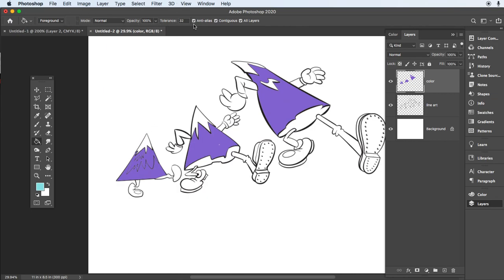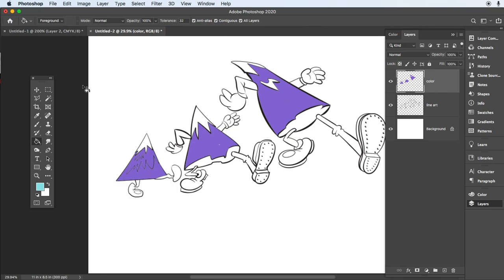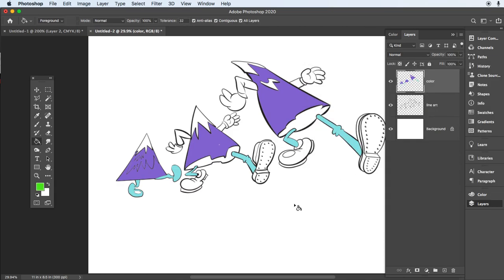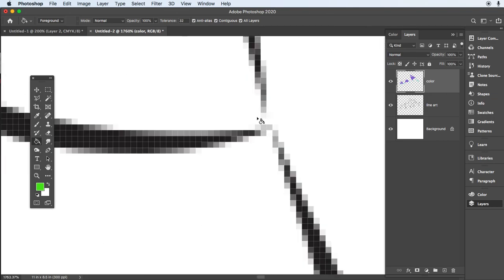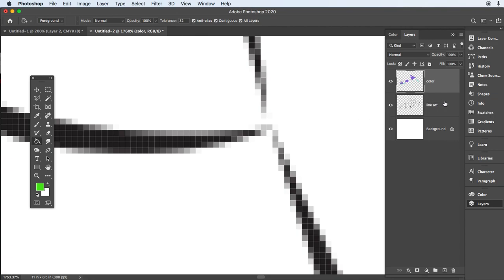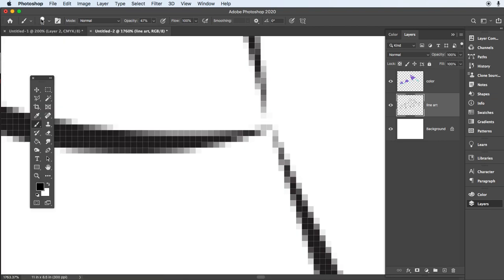Mountain logo with pick in illustrator/Photoshopcoloring and painting.